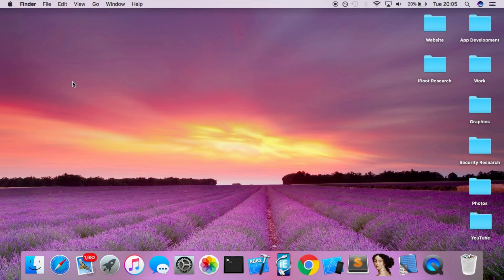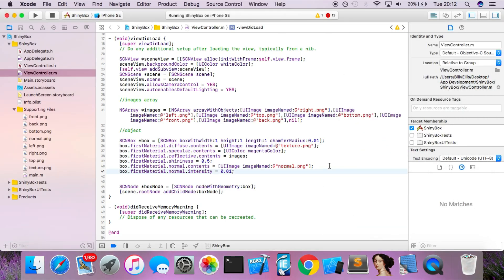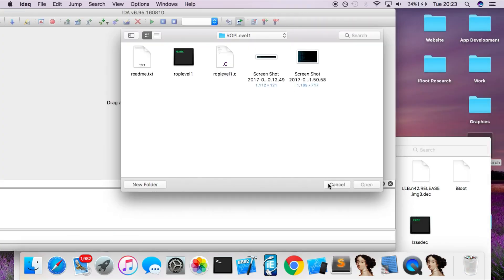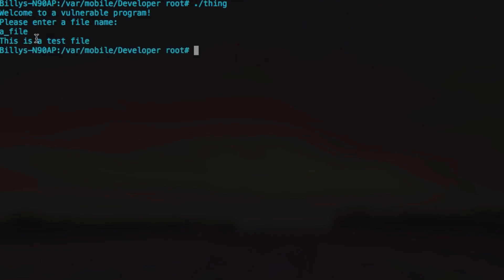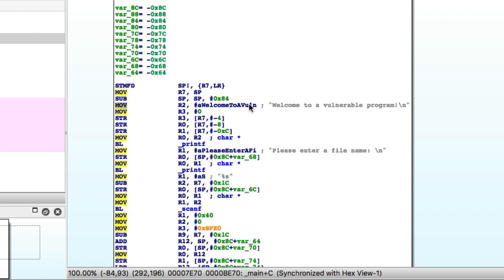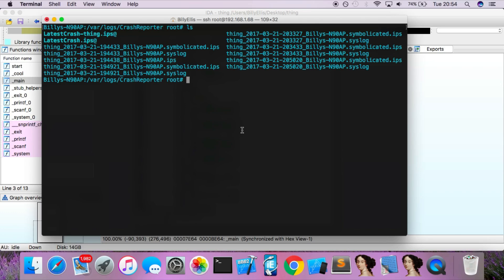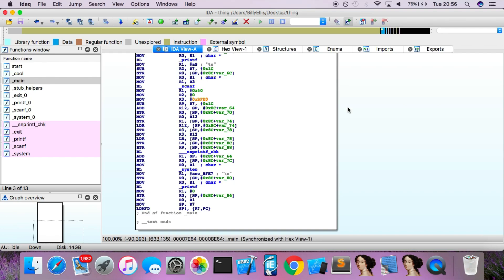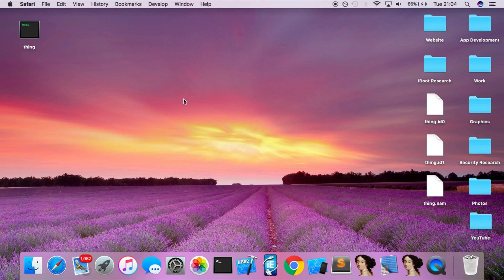How Are iOS Exploits Created/Discovered? Fuzzing Explanation & Tutorial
In this video we take a look at the generic process required for a vulnerability (or bug) to be discovered and exploited. Shown in this video is an over-simplified example of how fuzzing can lead to the discovery of a classic stack overflow vulnerability. Do NOT think that all vulnerability discovery works this way because it doesn't. Most real world vulnerabilities are much more complex and involve a lot more work to trigger than simply entering some characters into a prompt.

Don't forget to leave a LIKE as this video took a few hours to put together!